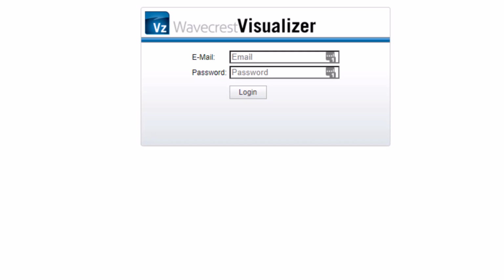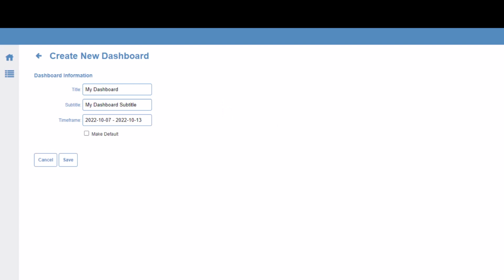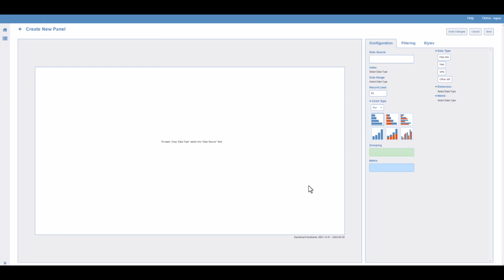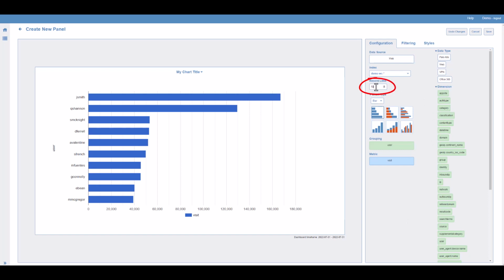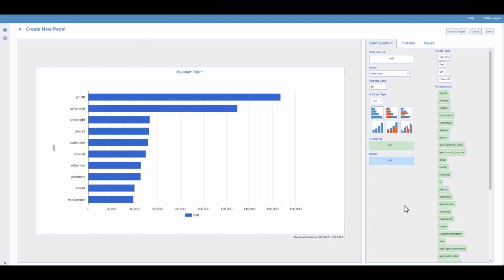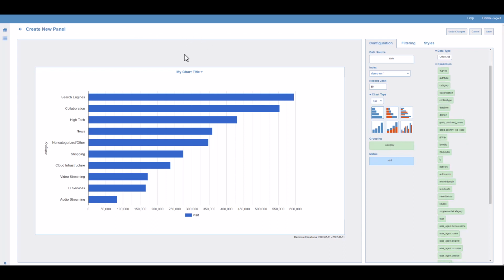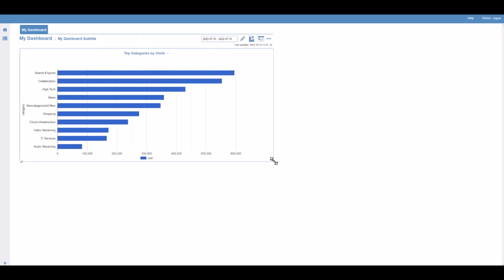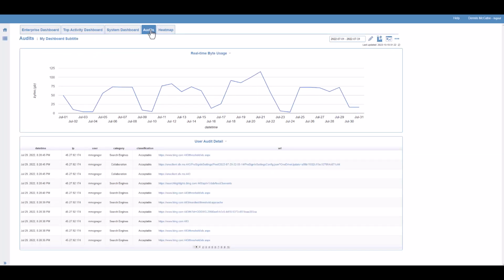Visualizer - Getting Started